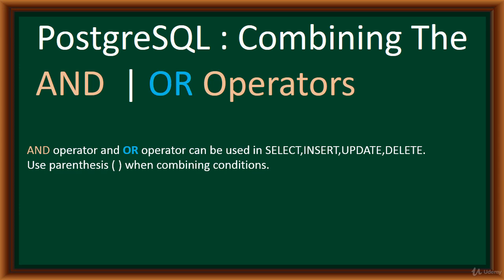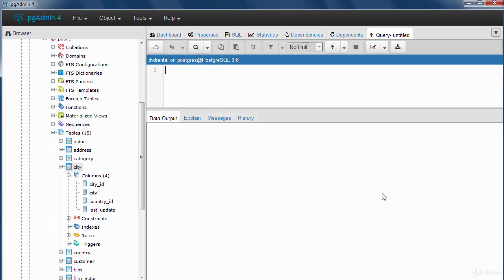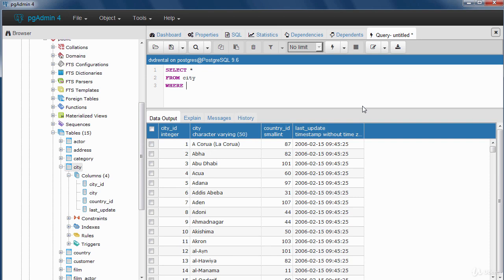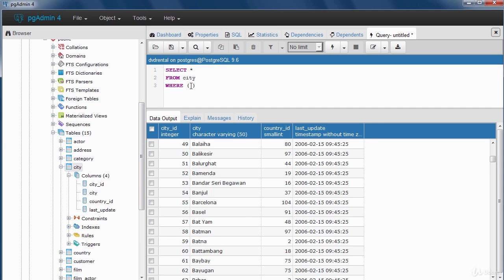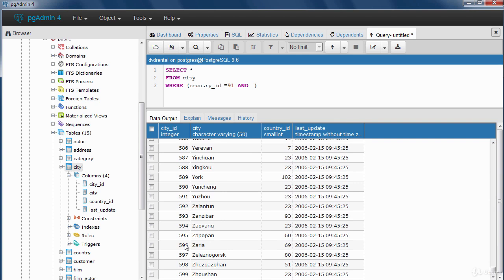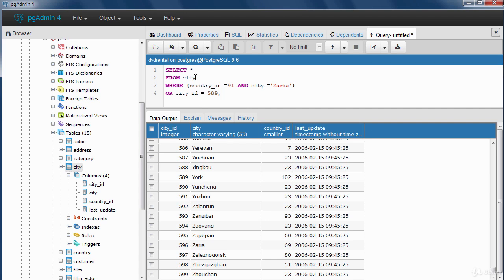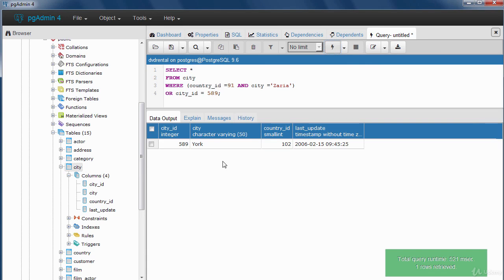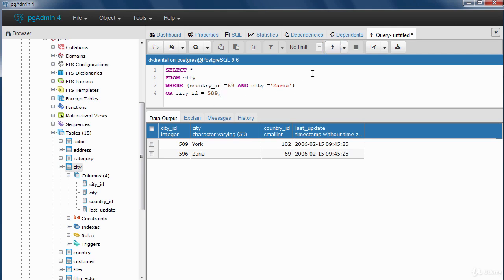03 031 Using AND with OR